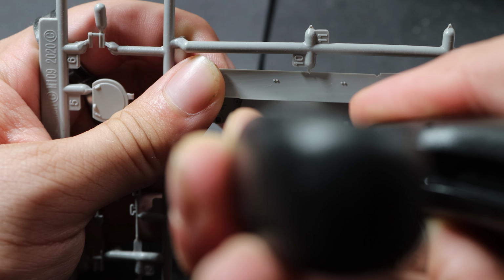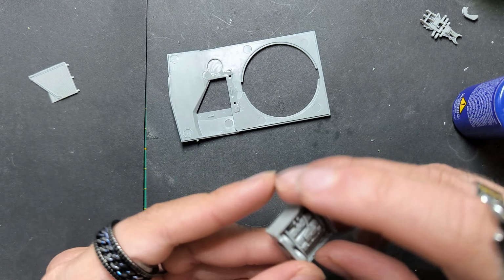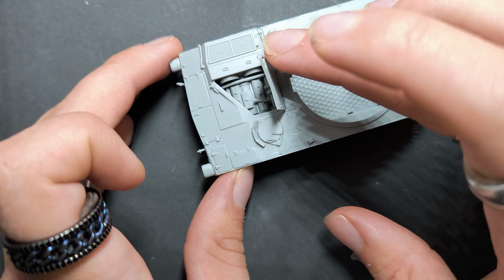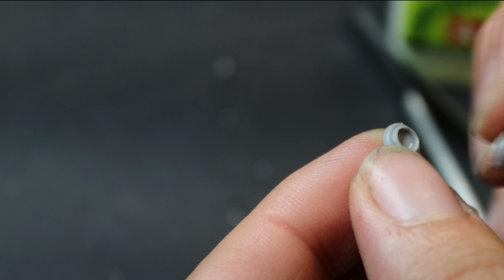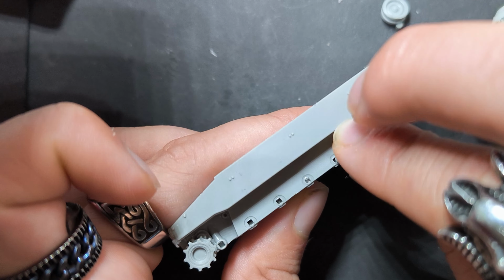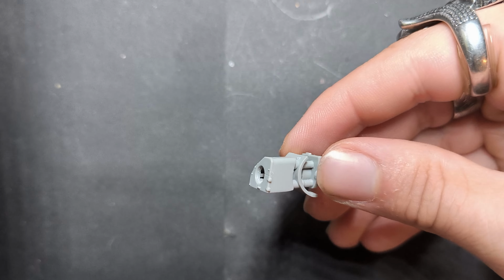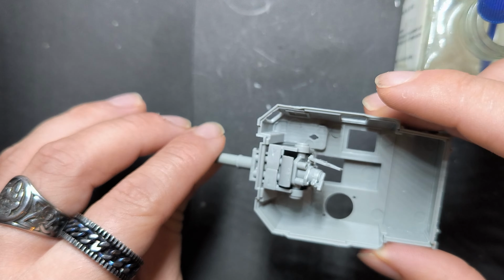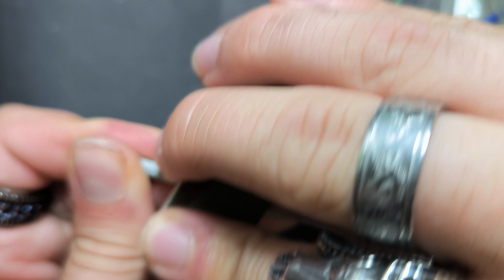M109A6 Revell 1/72 build video tank model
Welcome finally at the new building video of American tank M109A6  with huge gun barrel to destroyed the enemy tanks. New video about painting this nice peace of modern technology soon!!